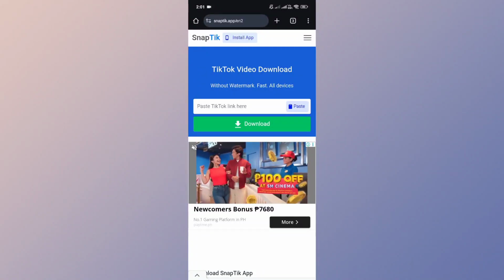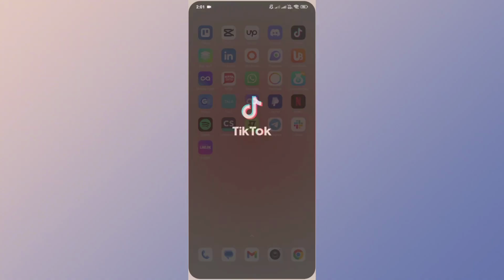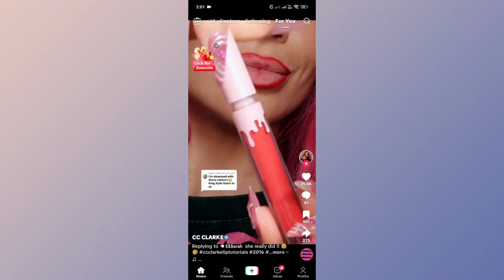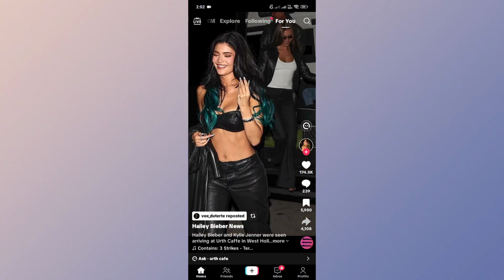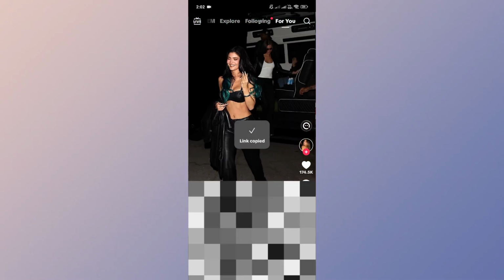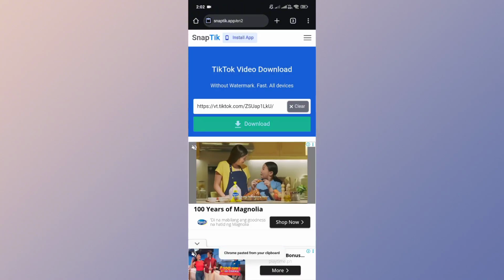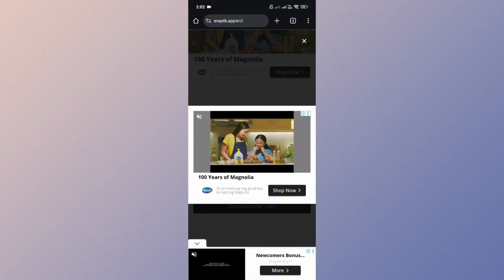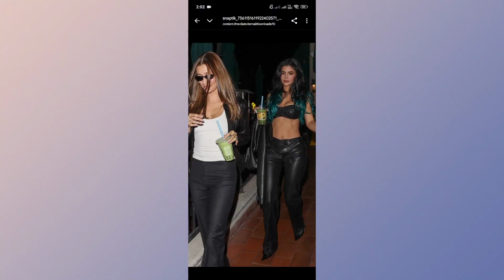(Updated!) How to Save Your TikTok Videos Without Watermark (2025) Easy & Safe Method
In this video, learn how to download tiktok videos without watermark using a simple method. Follow this tik tok tutorial to save your favorite content. This guide shows you how to sidestep the tiktok app download process directly and use a watermark remover to cleanly save videos.

(Updated 2025) — How to save your TikTok videos without watermark safely and easily. Learn step-by-step methods using trusted apps and websites. Works for both iPhone and Android. Perfect for creators who want clean TikTok videos with no logo or text.